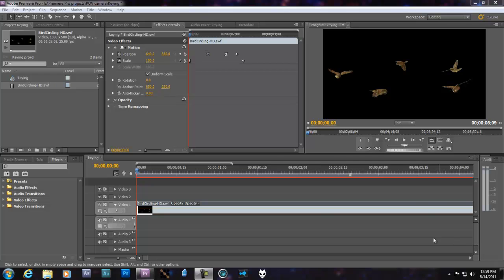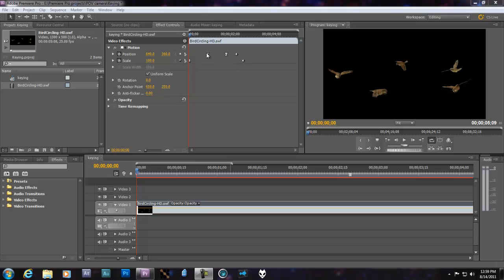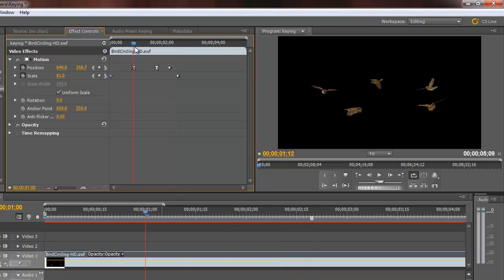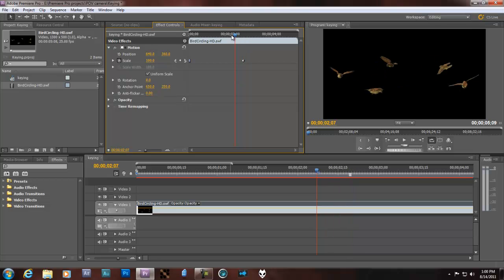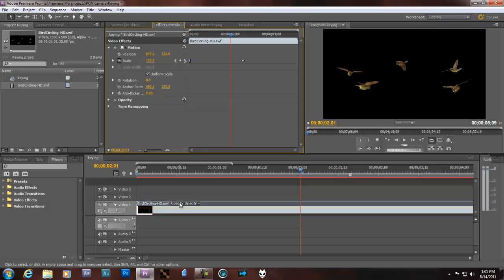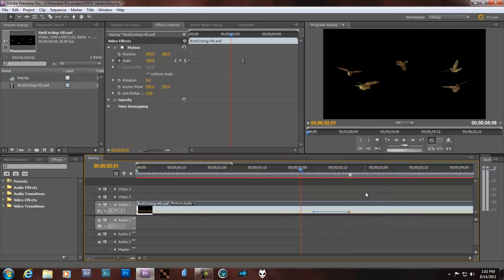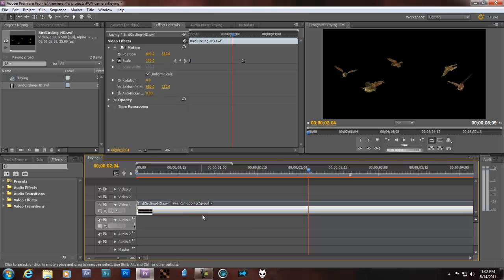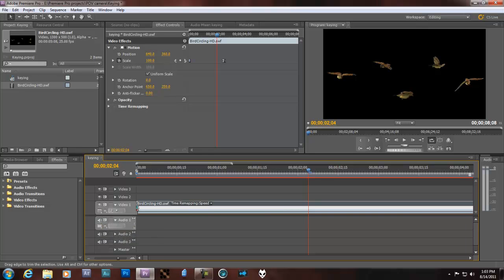Adobe After Effects CS5.5 & Premiere Pro CS5.5 - Keying Tips.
This video is showing a couple keying tips for when you are editing in Adobe Premiere Pro. I forget about them alot so I figured I'd make a video so hopefully my brain will start remembering.